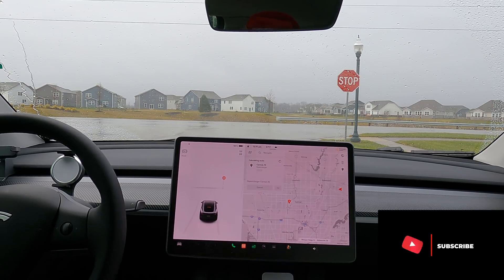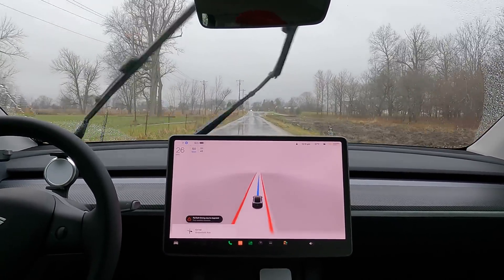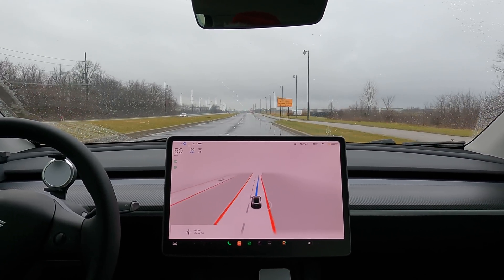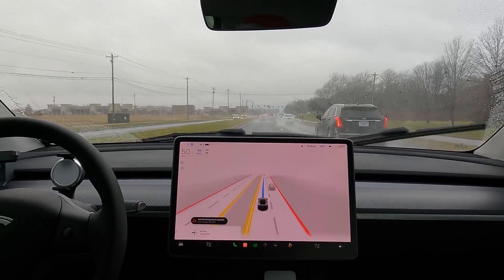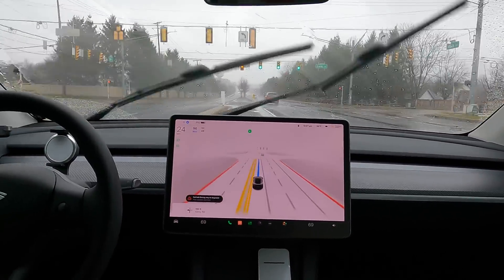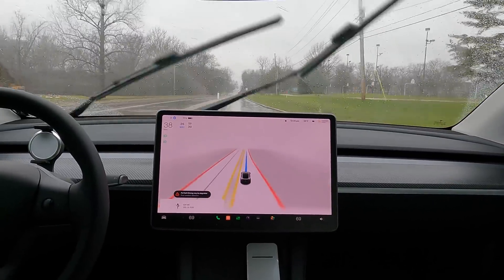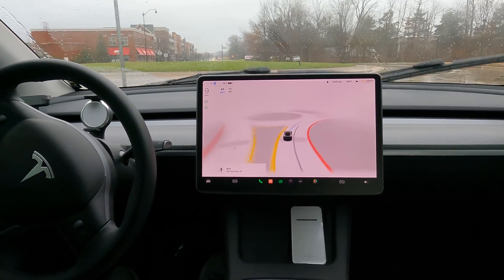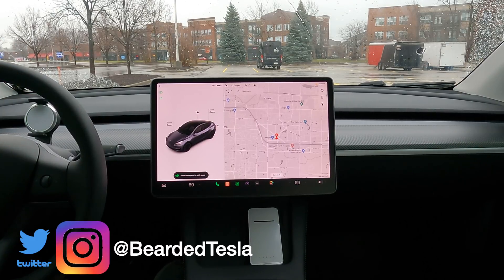Tesla Model Y - FSD Beta 10.8, It is Getting Better But Still Needs Work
Tesla FSD Beta 10.8 is here and I had the chance to go on our usual route to see how it compares to previous versions. Although it is still not ready for prime time, it has certainly made improvements.

Tesla has released FSD Beta to those with a safety score of 100 or higher. Although we missed the deadline to get 100 by about 2 hours, the Beta has been expanded to those who had 100 on Friday, which includes our Tesla Model Y.

Although I was very excited to finally have FSD Beta version 10.8, I was not convinced that Beta was as good as I have seen out there. Although there are plenty of people with the Beta that have flawless drives at this point, I wasn't sure that would translate well to here in Indianapolis.

Taking the Tesla Model Y on its first FSD Beta drive, it is clear that there is a lot of work to be done. The videos I have seen of flawless drives start to point at the development of FSD has been very localized in bigger cities in California.

Due to limited FSD Beta drivers in the midwest, it seems that the software is heavily weighted to California streets and not nearly as familiar with our streets here in the Midwest.

I would not say that FSD is ready for prime time or wide release, but the good news is that we now have more drivers contributing more to the development of the software.

Filming Equipment
128 GB Pro SD Card